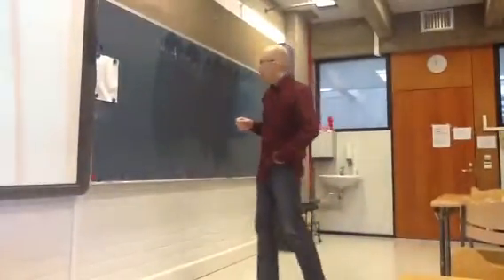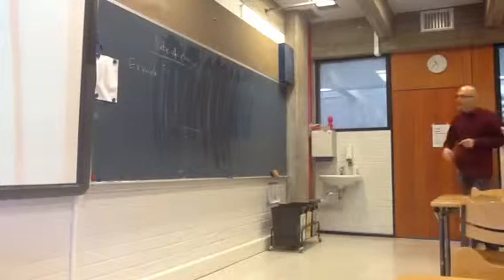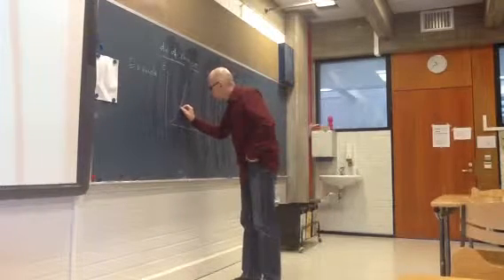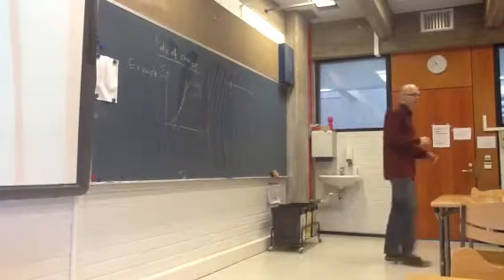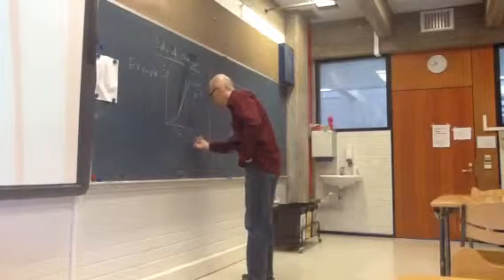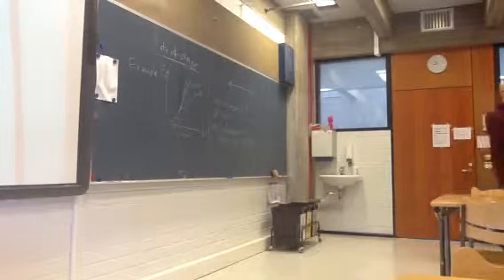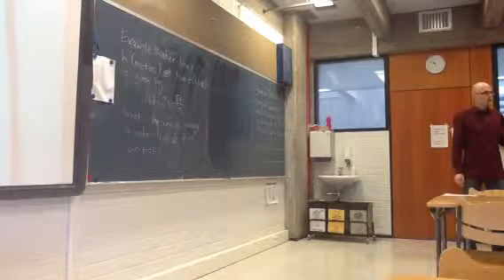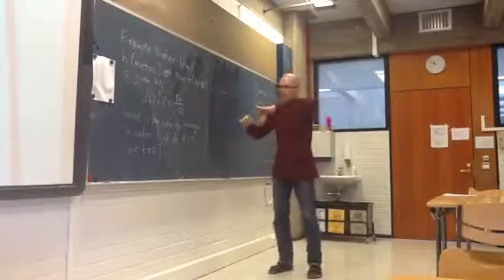Finland calculus class